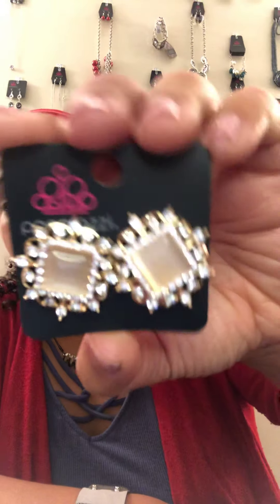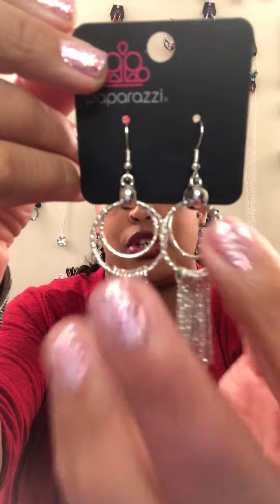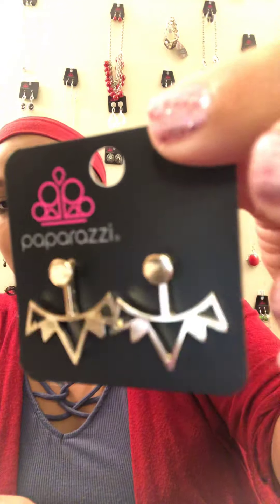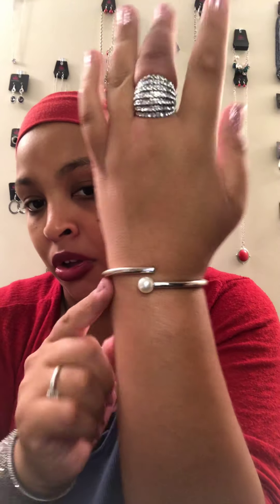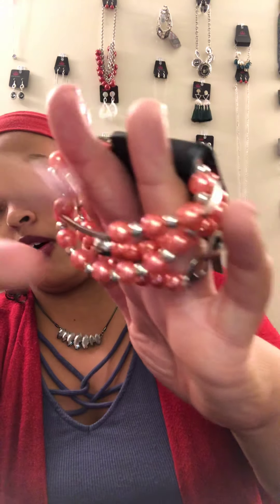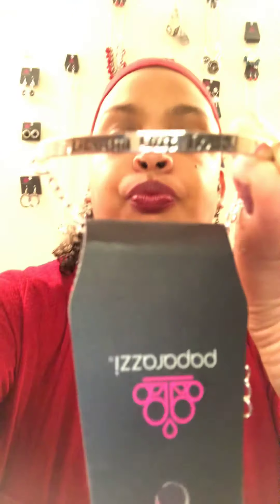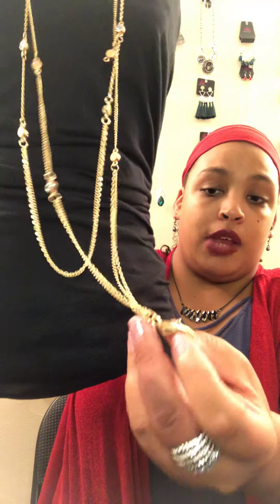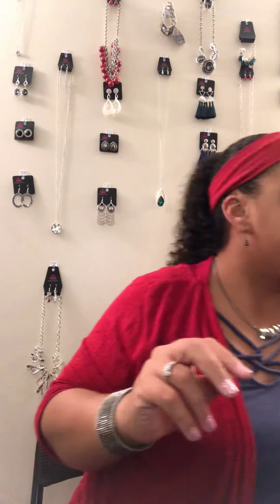Sparkle Shop Shimmer Session 11/11/19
Marvelous Monday Recap